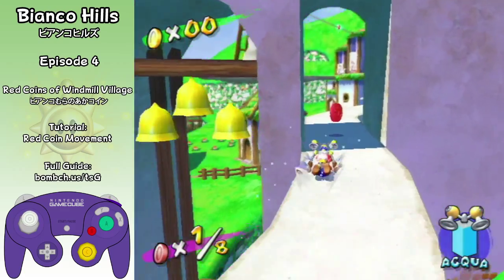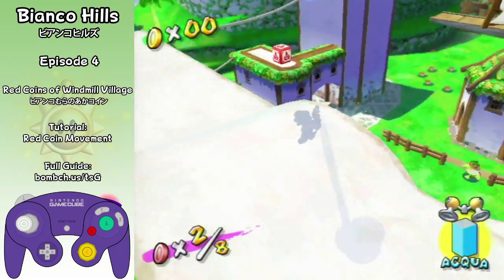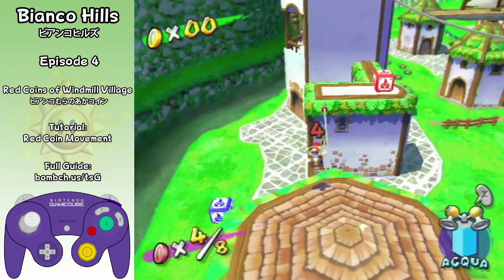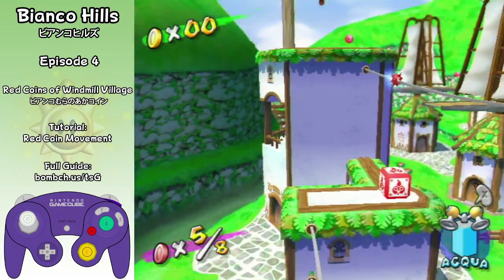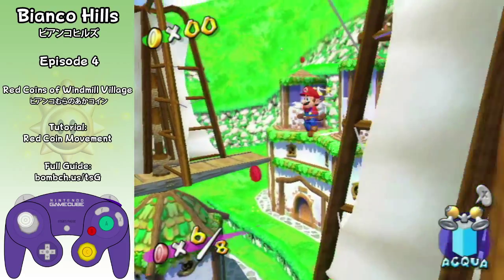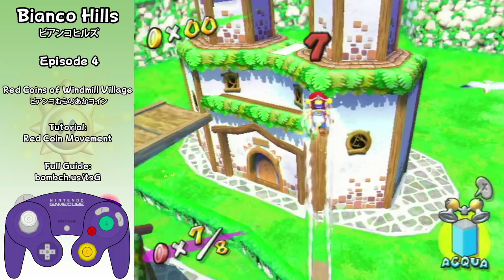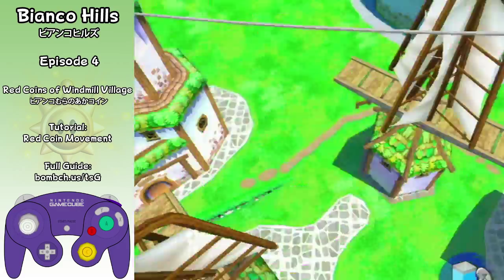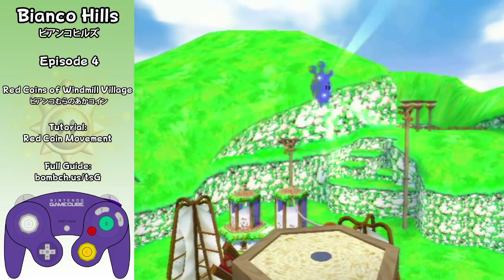Bianco 4 Red Coin Movement - SMS Guide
Tutorial on how to quickly collect the red coins in Bianco Hills 4.